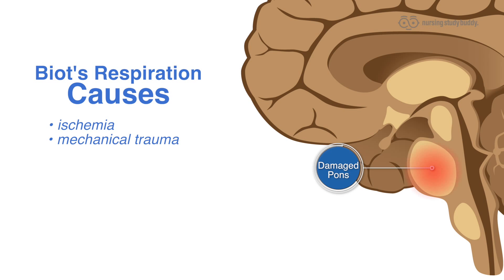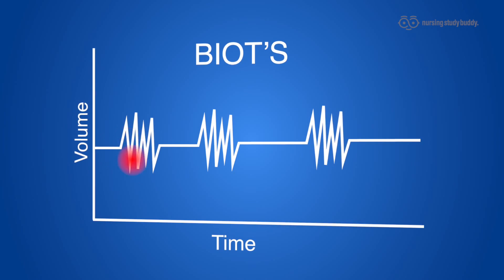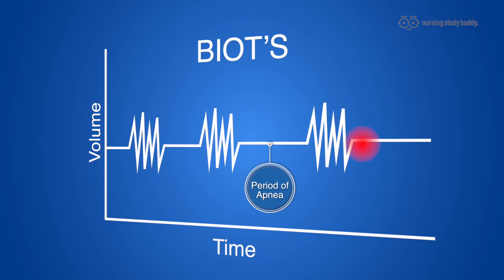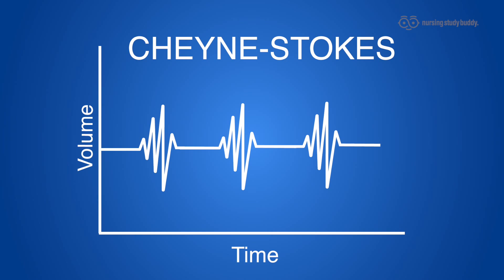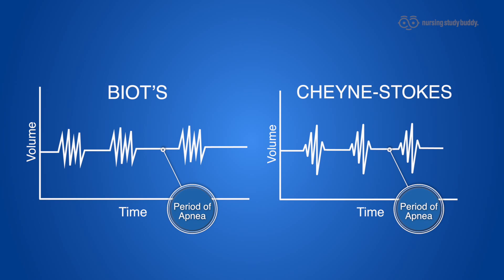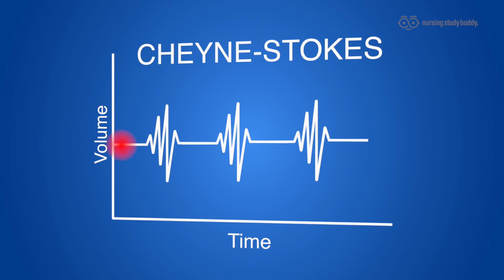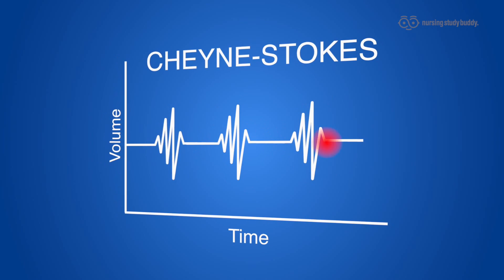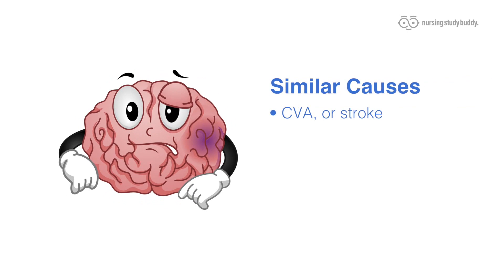Abnormal Patterns of Respiration - Nursing Study Buddy Video Library